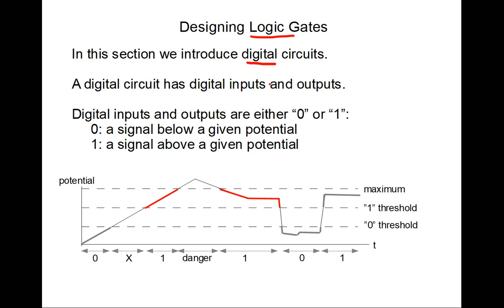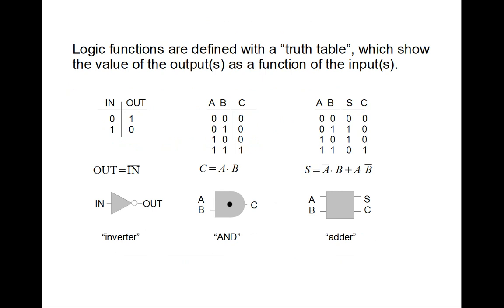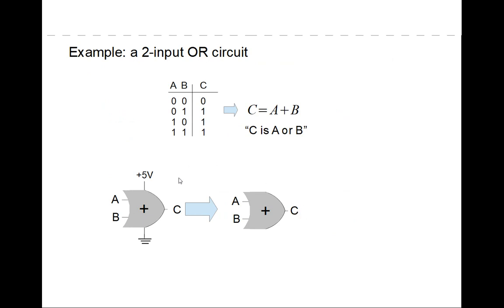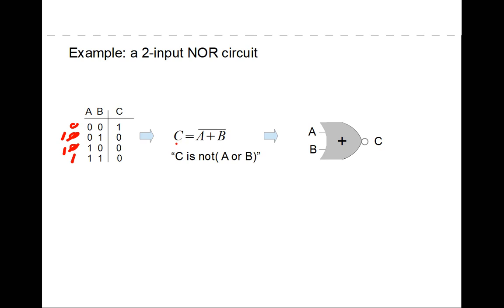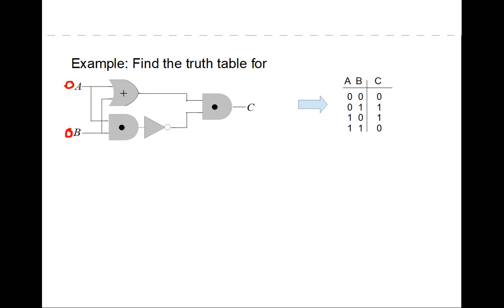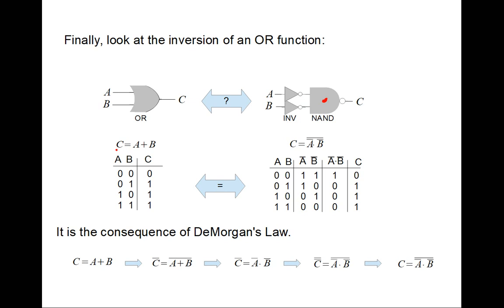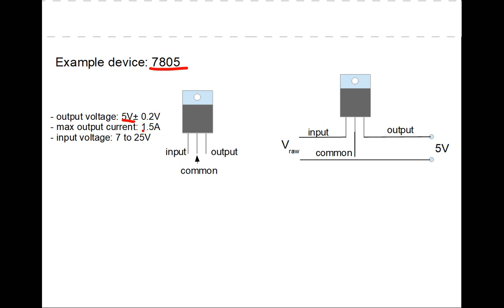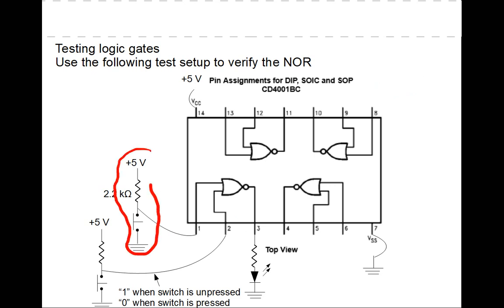CHSPAPelectroncis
logic gates